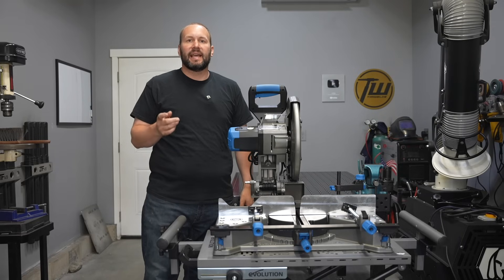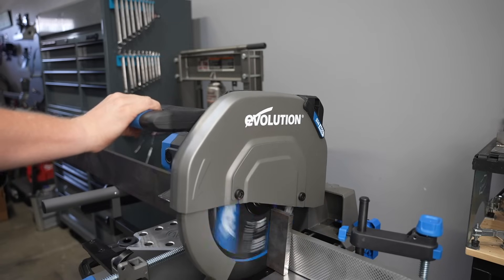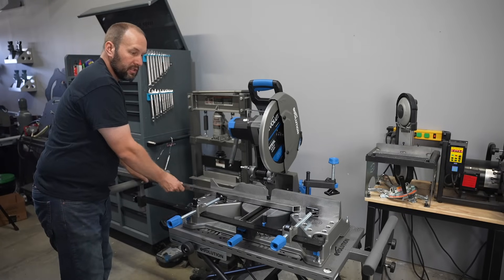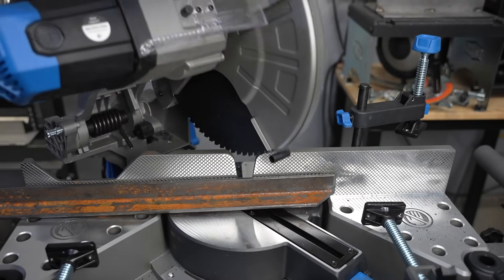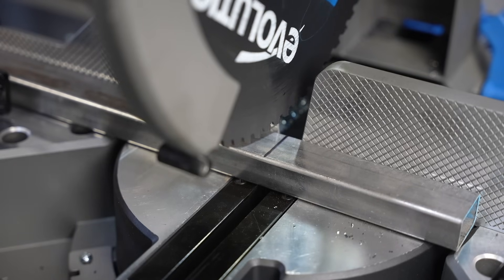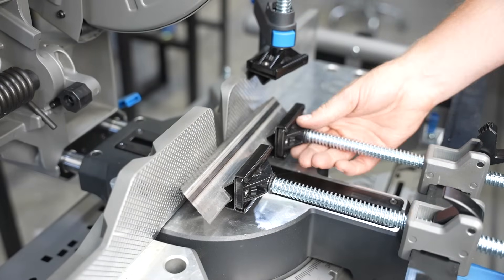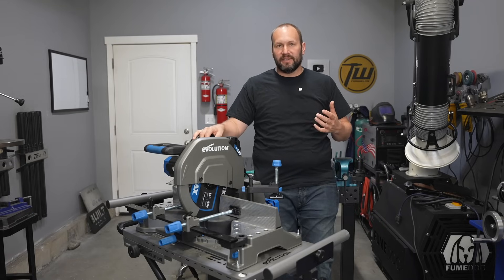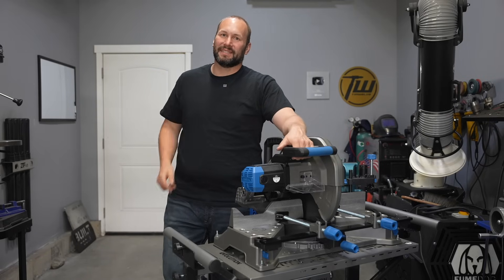Evolution’s NEW Mitering Chop Saw – S14MCS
Chapters:
0:00 Welcome
0:46 Folding Stand
1:05 Cut Quality
2:31 Mitering Base
5:13 Shadow Line
5:54 Clamping
7:25 Intelligent Motor
8:16 EVOMAX Blade
10:08 Thank You!